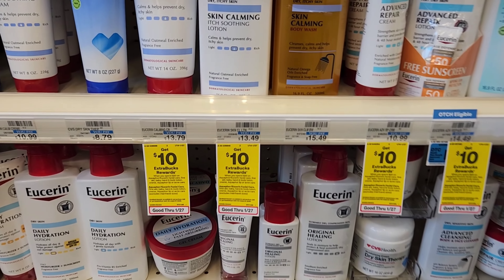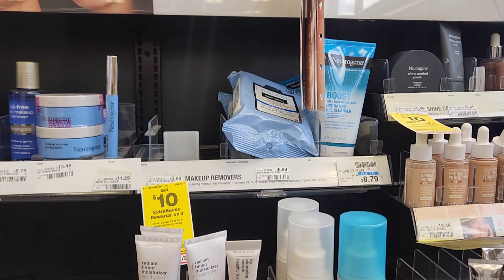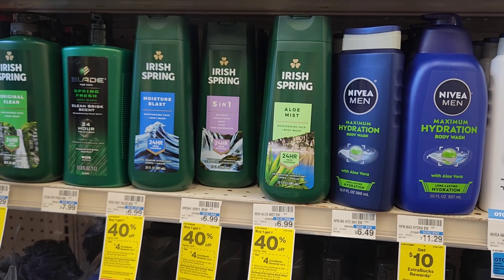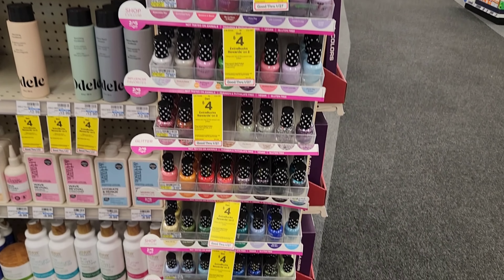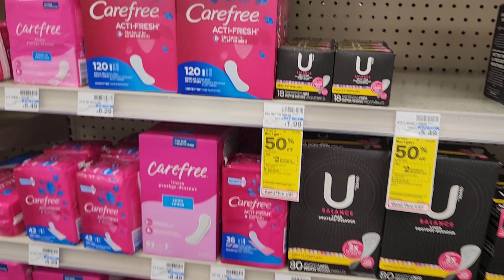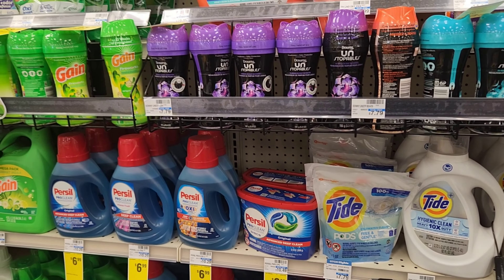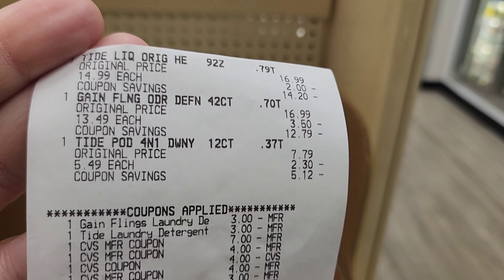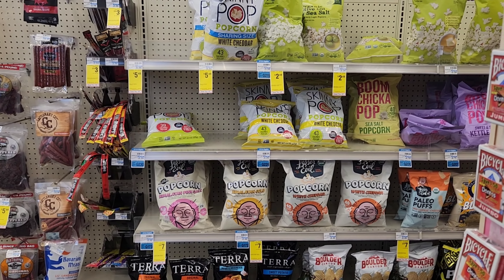CVS Extreme Couponing Haul| 🔥🔥🔥Deals| Mostly Digitals Used| Save-A-Lot Monday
CVS COUPONING HAUL For the week of 1/14/24